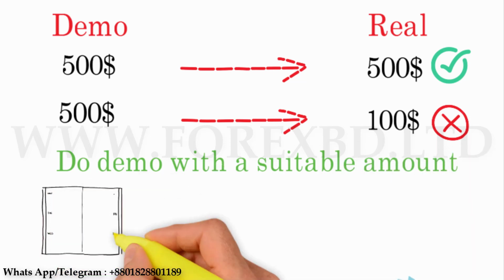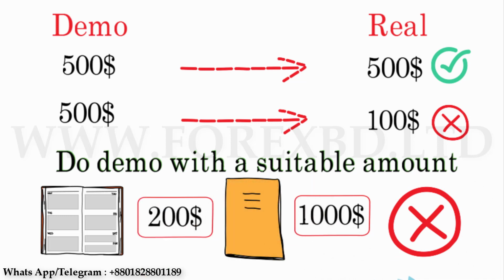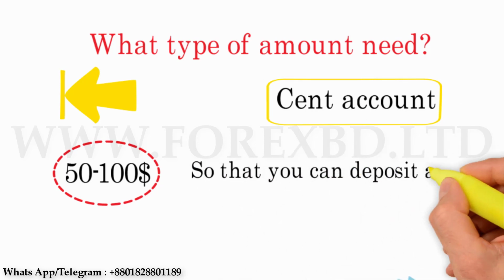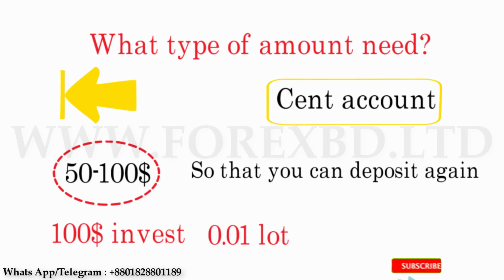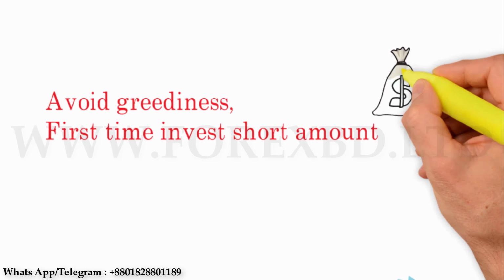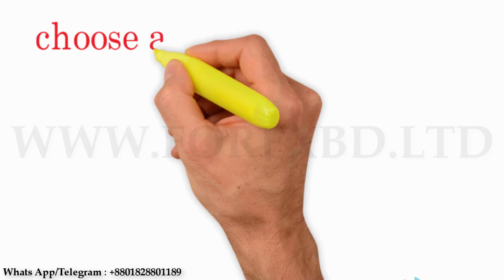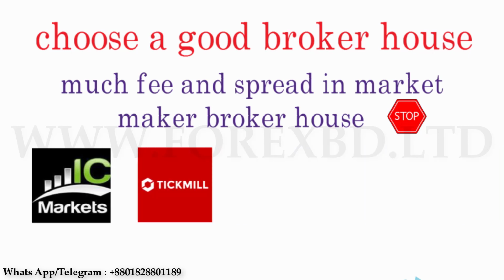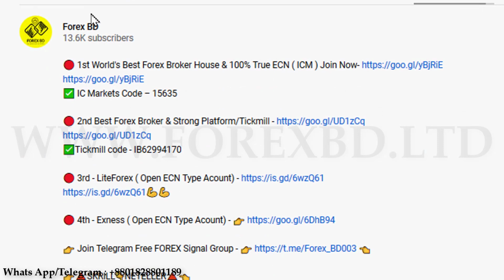🔴 FOREX Reality | How Should Deposit in FOREX | FOREX BD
✅ Code - IB62994170

✅ Code - IB62994170